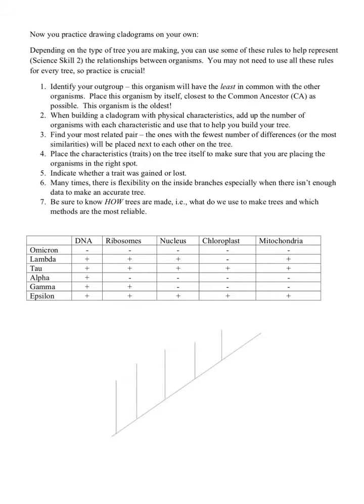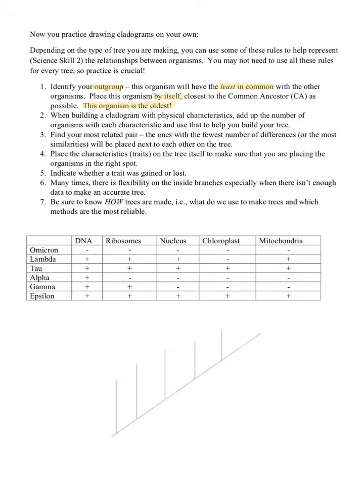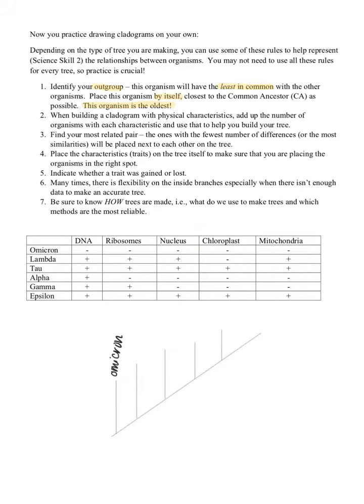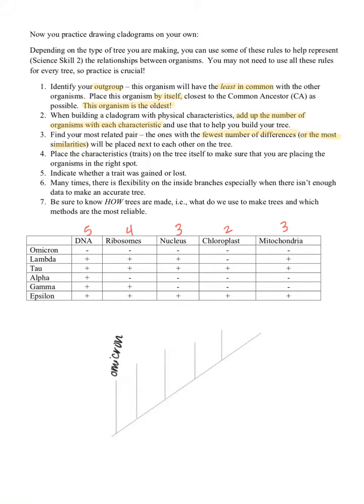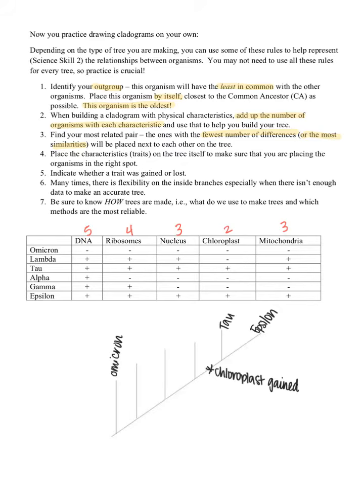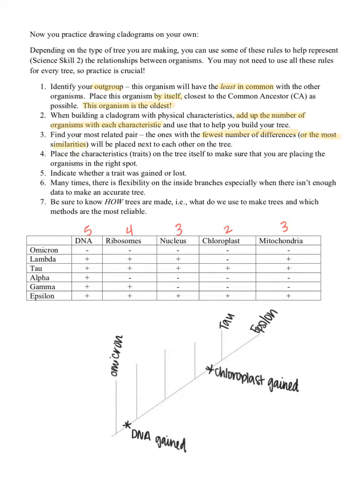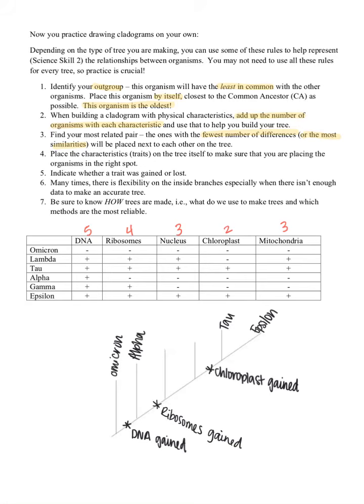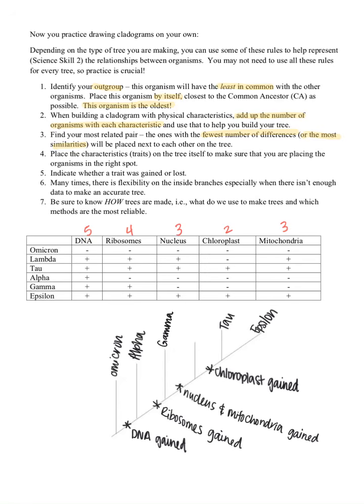Cladograms Part 4